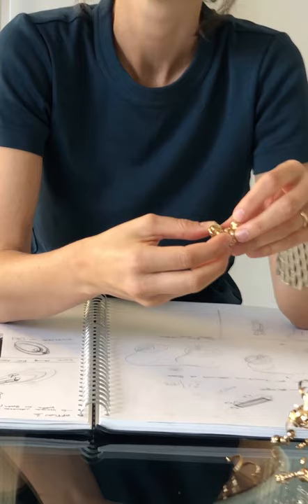S (H) AVING by Maria Sole Ferragamo for Elisabetta Cipriani Gallery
S (h) aving is the newborn project of SO-LE Studio that sees Maria Sole Ferragamo working for the first time with metal leftovers, exclusively for Elisabetta Cipriani Gallery. It was born in Sole’s favorite place to be: the factory. During one of her visits to the one that produces the metal elements of her leather jewellery, her attention was captured by a group of bins, containing shining little creatures. They were brass shavings – a mountain of them – of different forms and sizes, covered in oil and united in a huge tangle. Their destiny was to be melted into other brass, but Sole decided to explore the vibration that was there and asked if she could take some to the studio.

These brass shavings had an energy, something to say, but never to be repeated. She handpicked each of them, open to explore what they could be transformed into. By following this flow, each earring was born with a unique personality and form. The brass shaving is moulded and shaped by Sole’s hands, then coated in gold or palladium and eventually painted with a special varnish.
Lightness, movement, velocity, and effortlessness are key to each piece – unique of a series of ten – as well as the idea that the limit and scarcity connected to the use of leftovers can be a crucial strength rather than a weakness